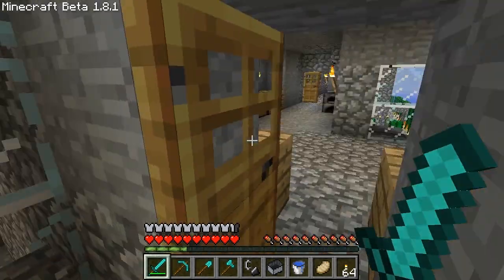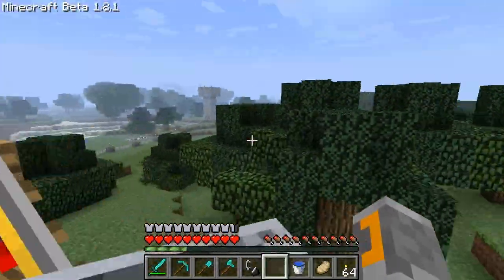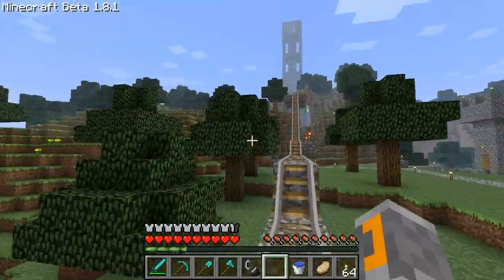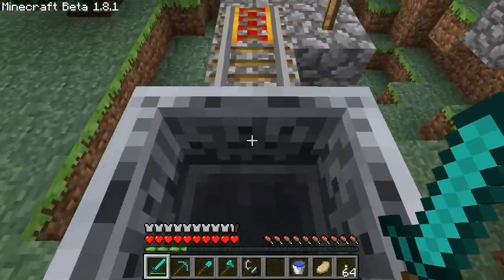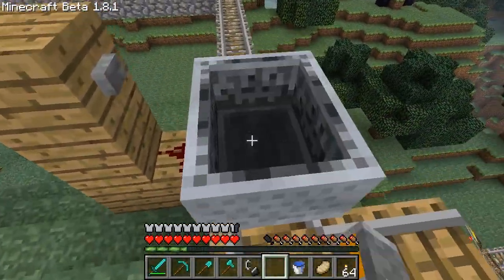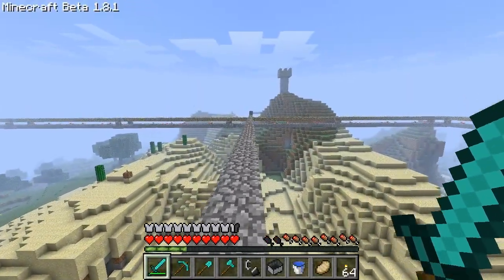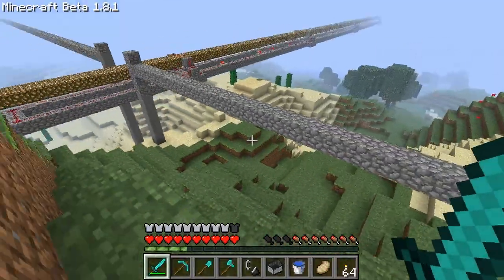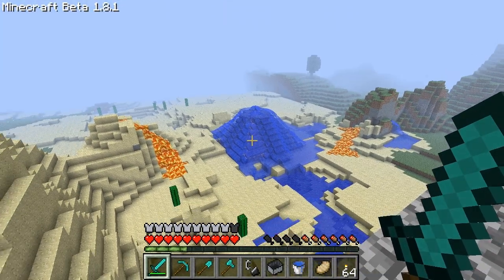Minecraft Pangaea Tour - The Old Road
A tour of the old road in my local Minecraft world, Pangaea.